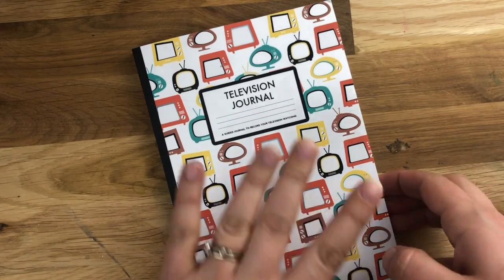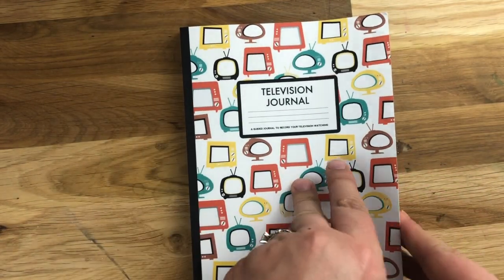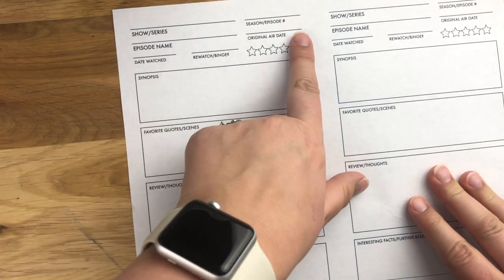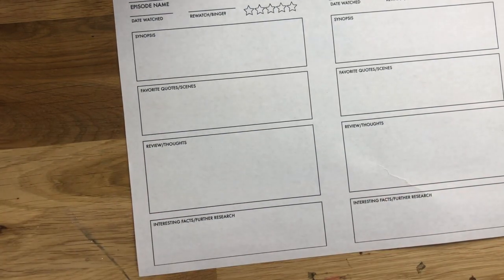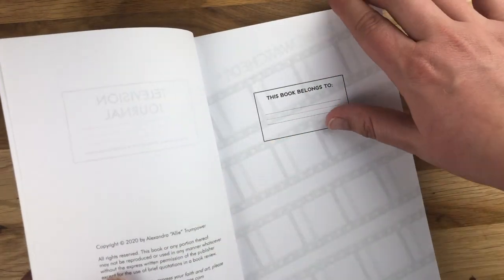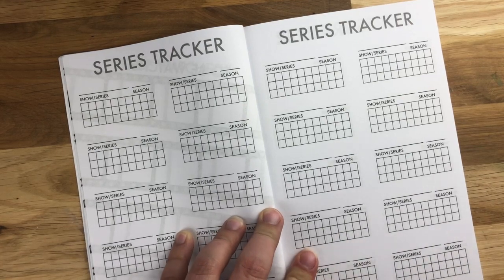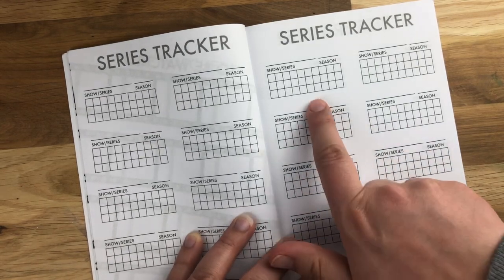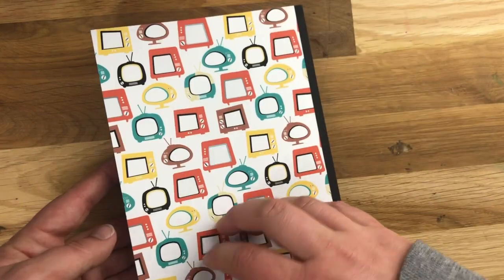NEW BUJO STYLE BOOK! Television Journal Walkthrough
Join Allie as she walks through her new "Television Journal" from her shop!

My filming set-up:
Cameras:
Canon 60D
Canon Rebel
Filming arm